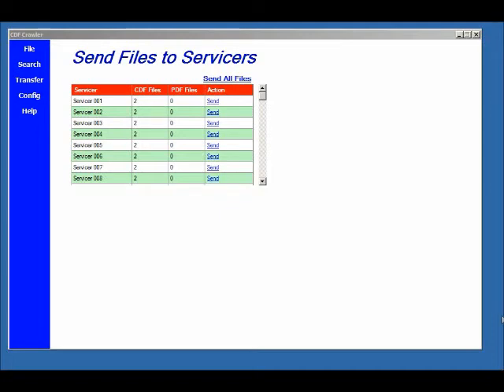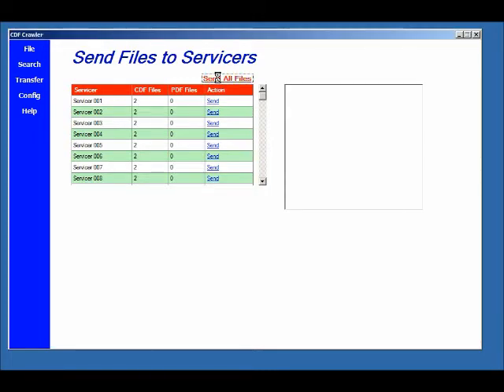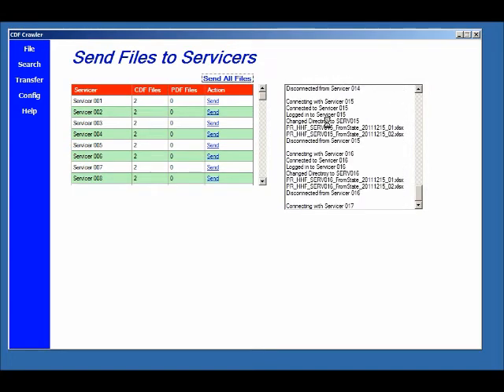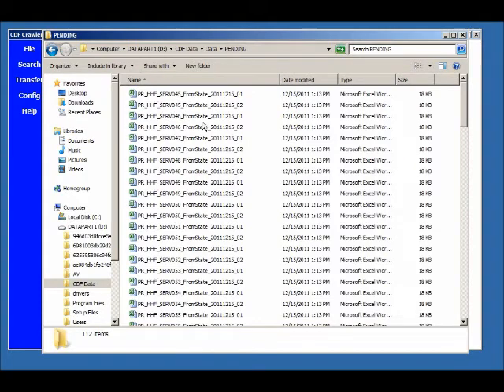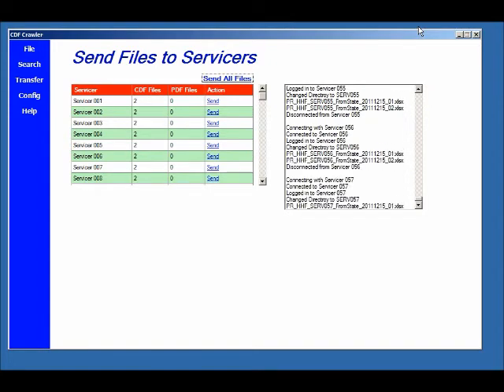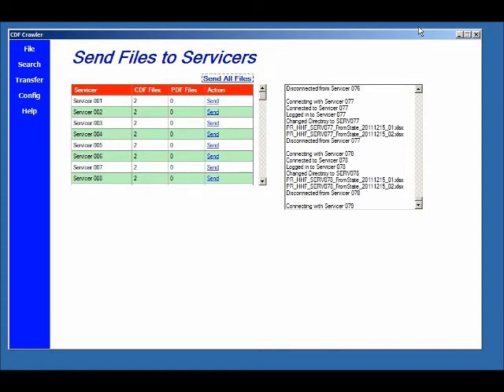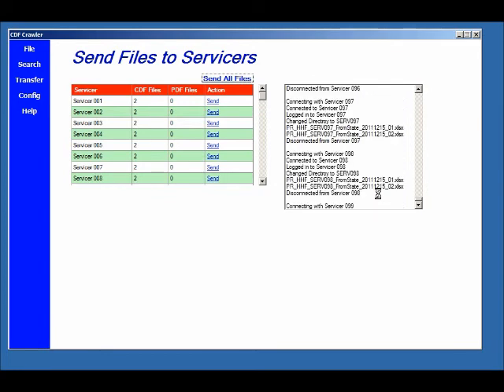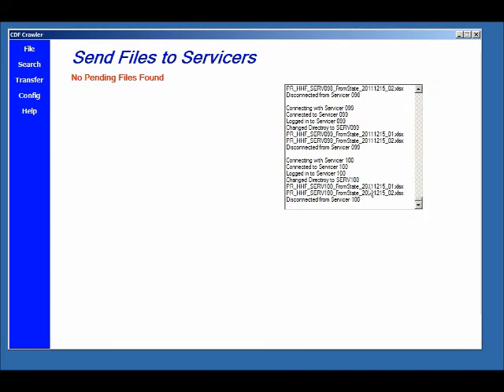CDF Crawler - Sending 200 files to 100 servicers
This is a demonstration of CDF Crawler's ability to make the sending of multiple CDF files to multiple servicers a simple one click task.